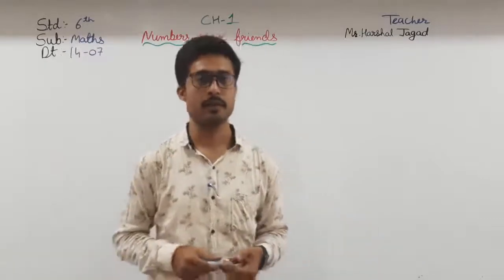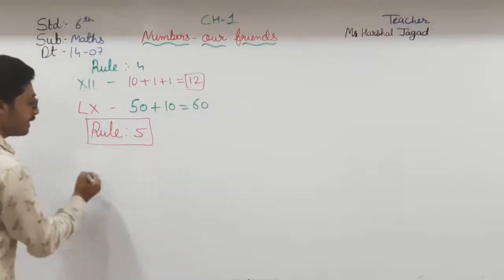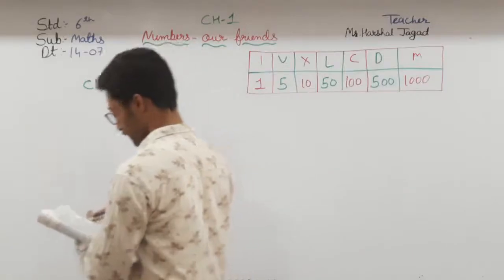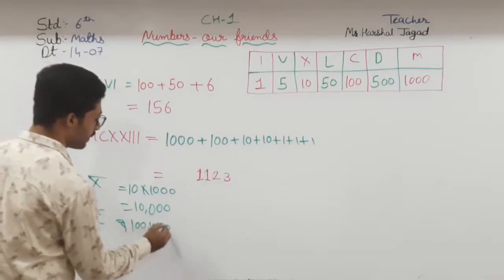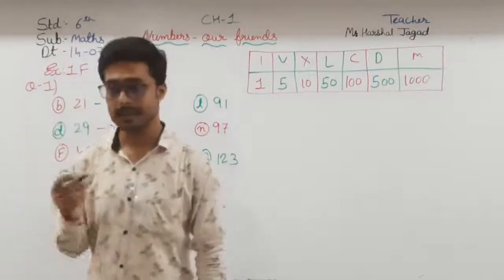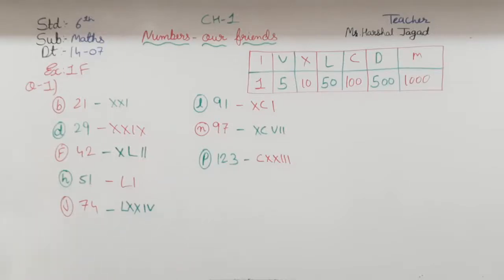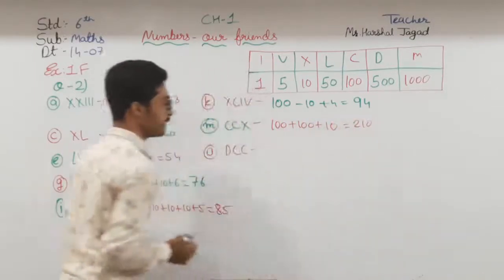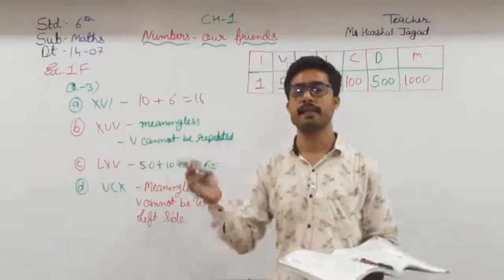STD 6 (ENG. MED) | MATHS | CH 1 | TEACHER: MR. HARSHAL JAGAD